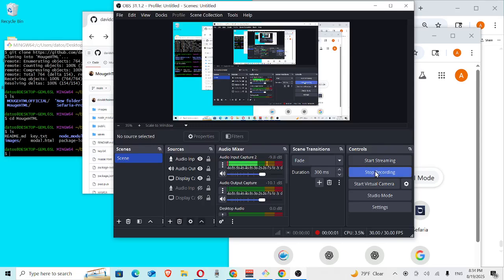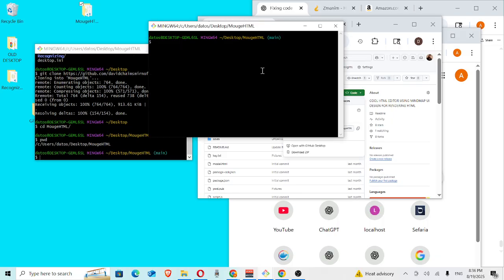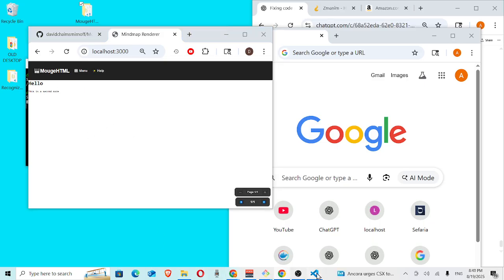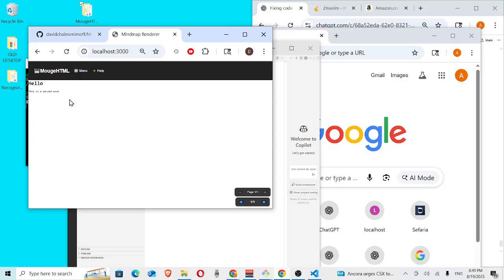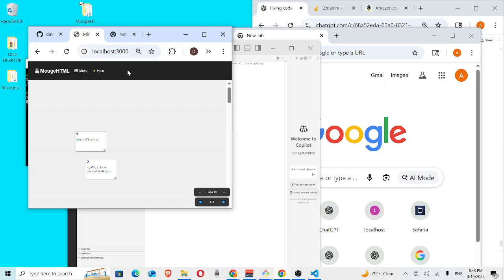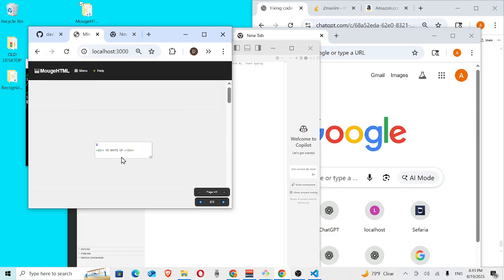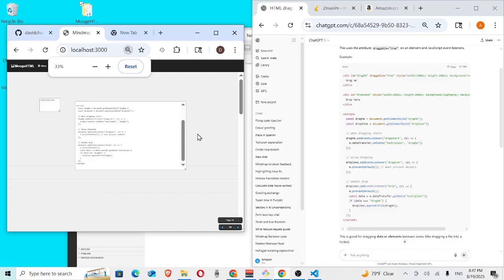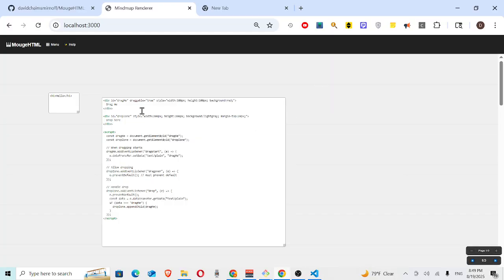Mouge HTML - A bigginer Friendly Code Editor for HTML CSS AND JS - Intro to WEB DEVELOPMENT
BH
Thank G-d With Chat GPT we were able to get a solid Project working with this endeavor to make code more easier to under stand and disect on the web using the NEW Mouge HTML Editor that was created with Us and CHAT GPT supper cool stuff check it out here is the link and the tutorial on how to install is in the video above Enjoy!!

prerequisites
git
node